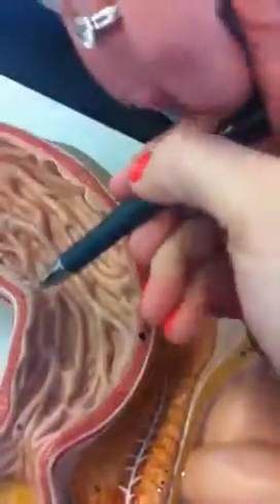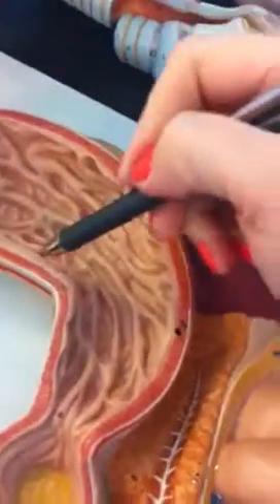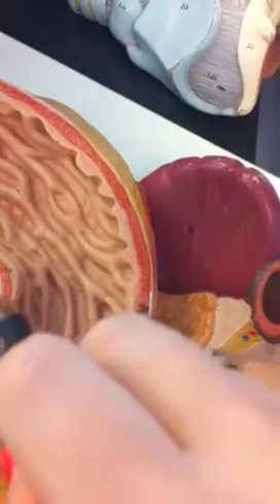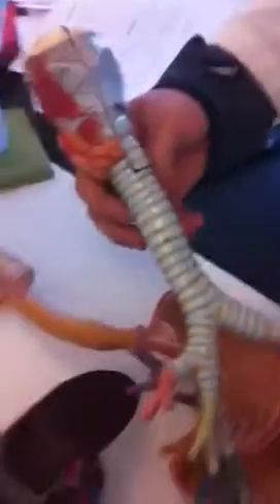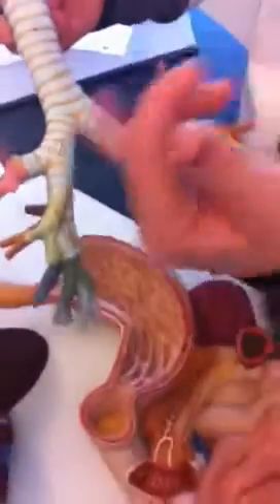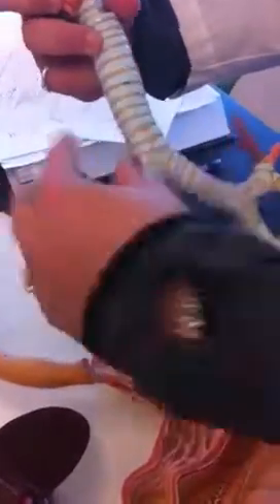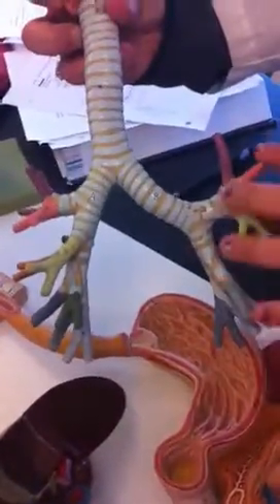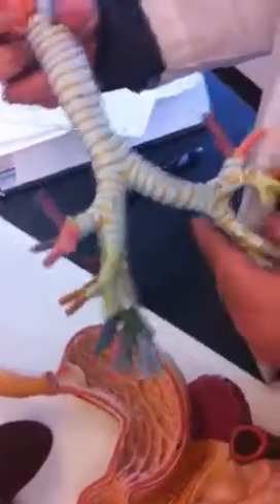A&P II Respiratory System